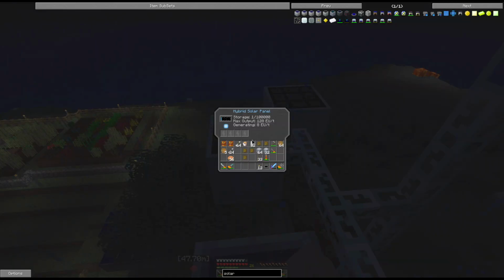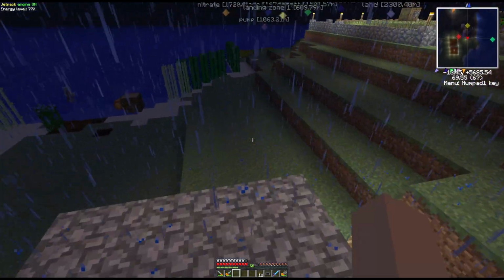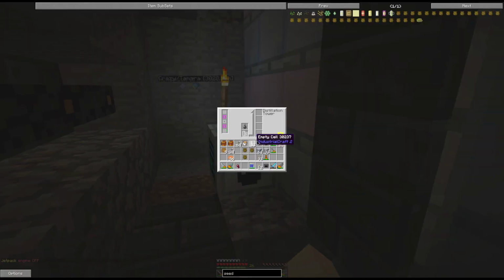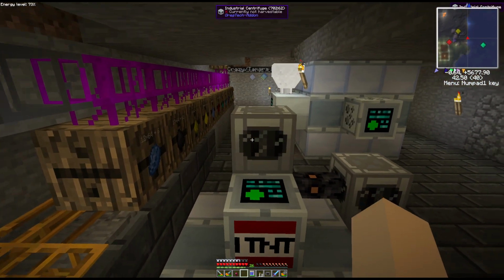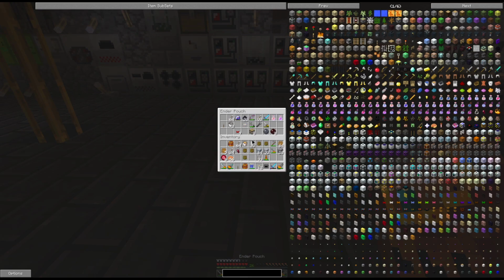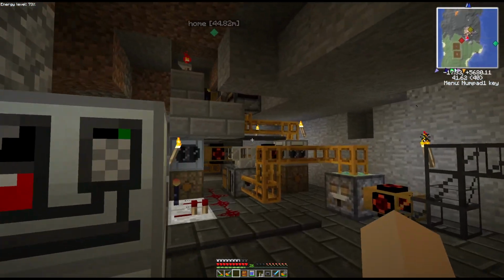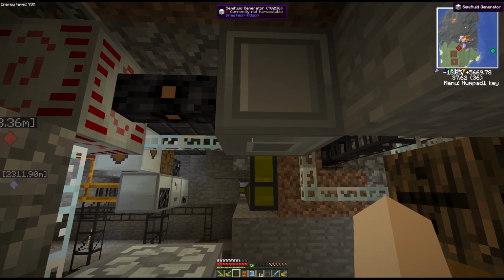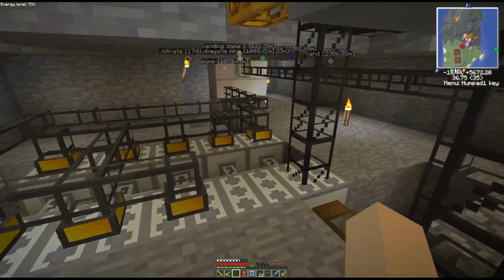Gregtech 2 Race to Fusion: Sr Ep 10: Base Tour & Overview